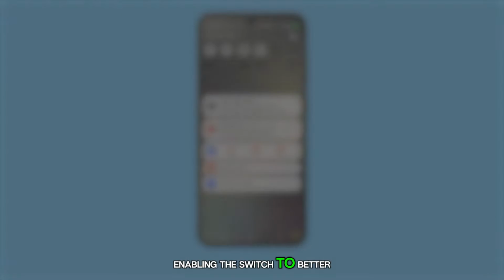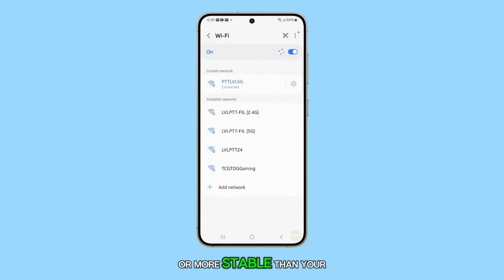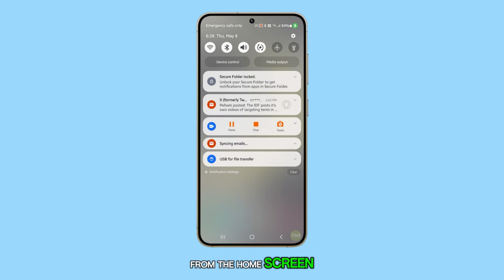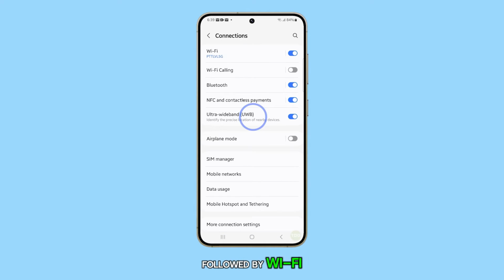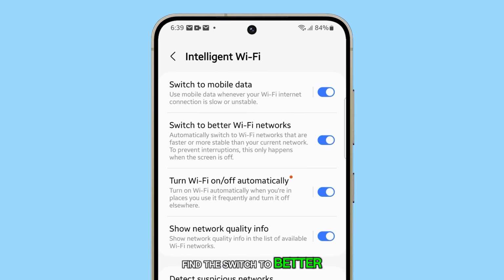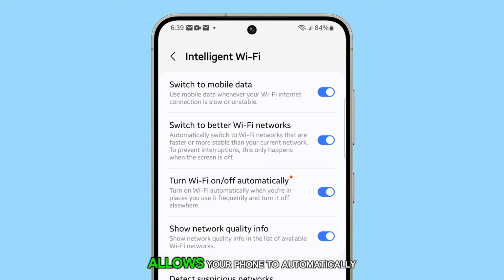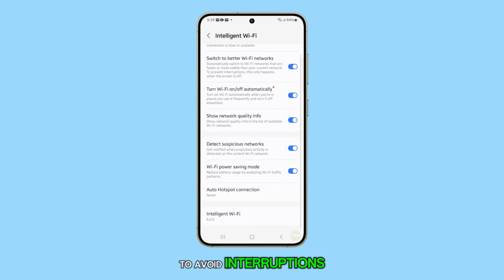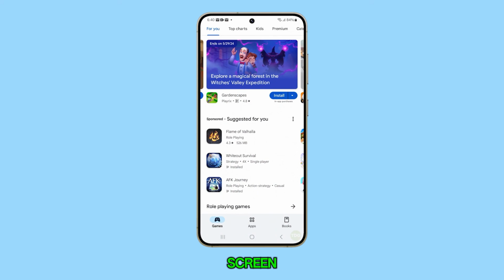How to Enable/Disable Switch to Better Wi-fi Networks on Galaxy S24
In this video, you'll learn how to enable the "Switch to Better Wi-Fi Networks" feature on your Galaxy S24, ensuring your device automatically connects to faster and more stable Wi-Fi networks. Follow the step-by-step guide, starting from the home screen, navigating through the settings menu, and toggling the intelligent Wi-Fi option to improve your connectivity.